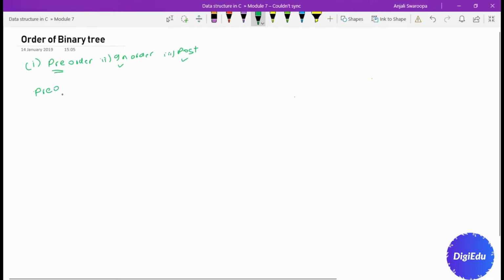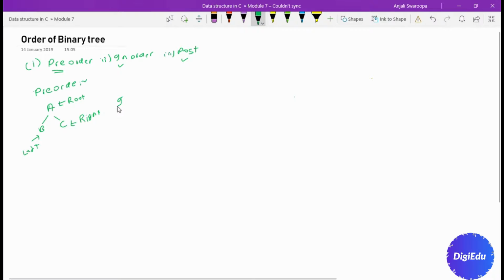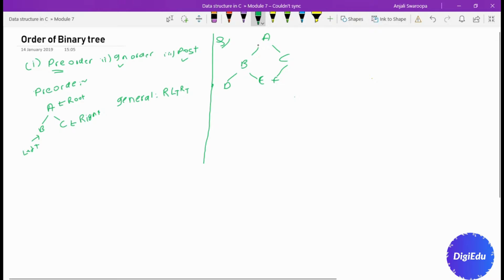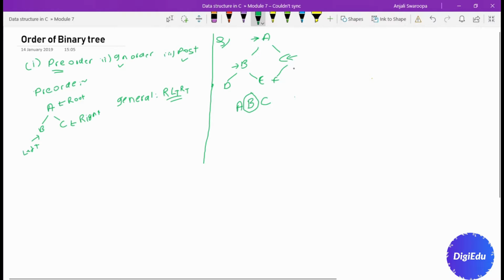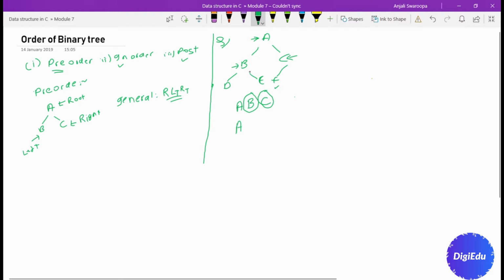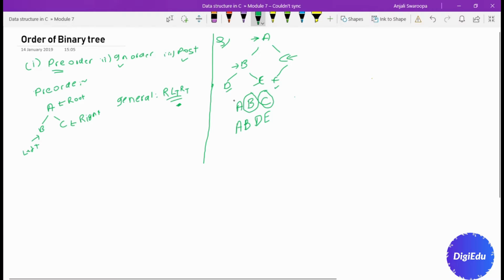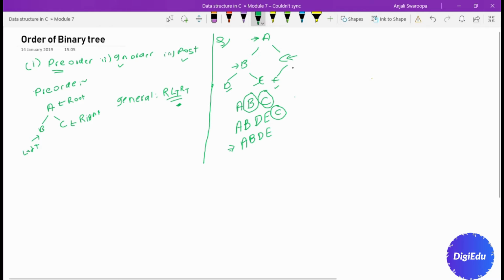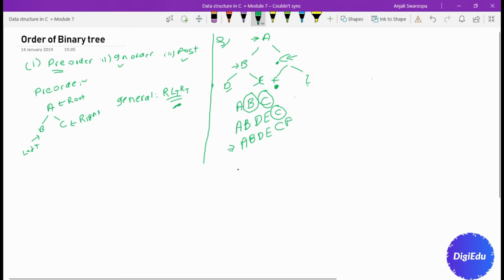Binary Tree: Pre Order of Binary tree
Pre-order of Binary tree is given as Root, Left subtree and then Right subtree

StudyDigiEdu founded in 2018 is an open source education platform designed especially for college students and to enhance practical approach to problems. Here in StudyDigiEdu, we believe in Study with digital education